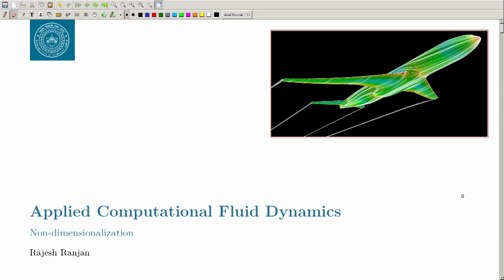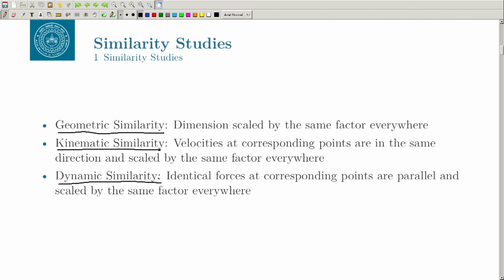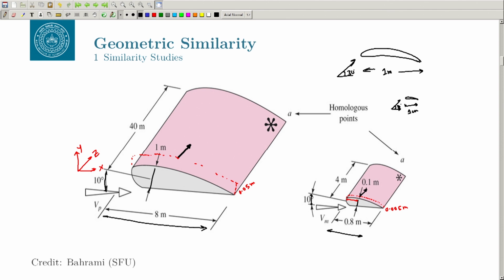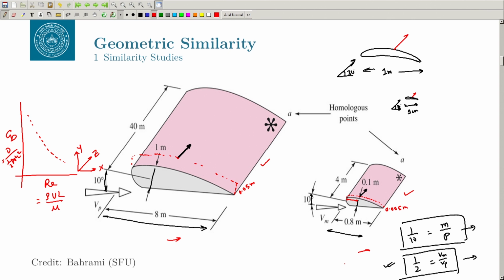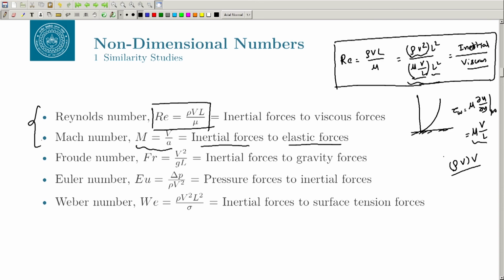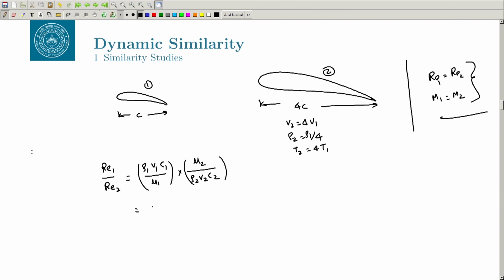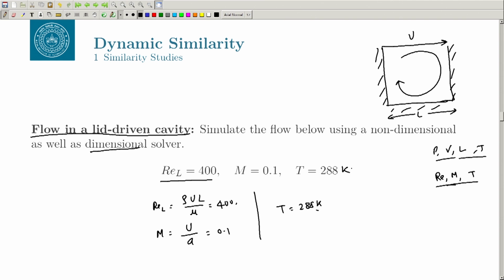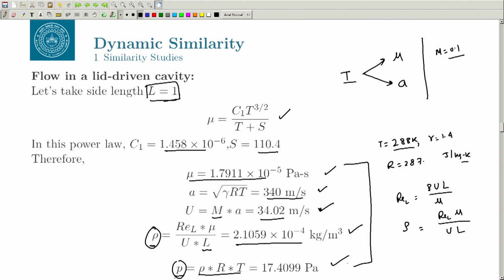Lecture 14 : Non-dimensionalization